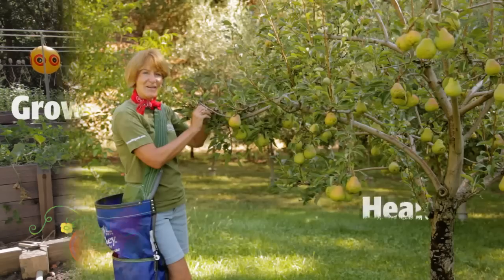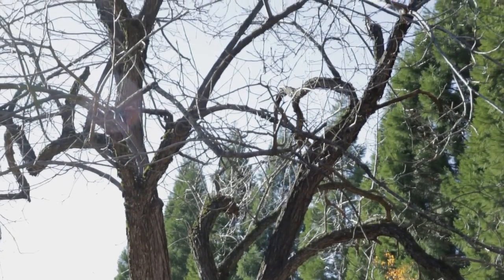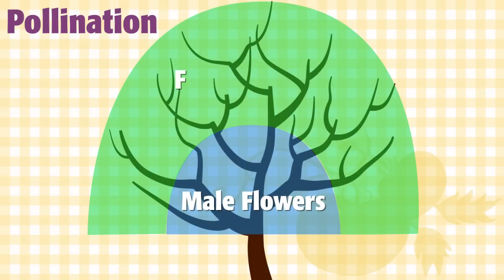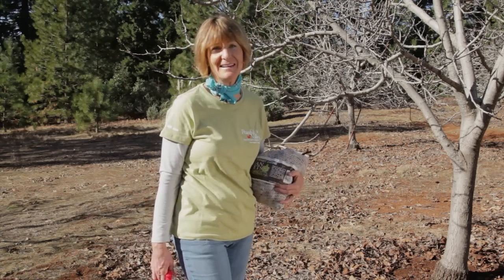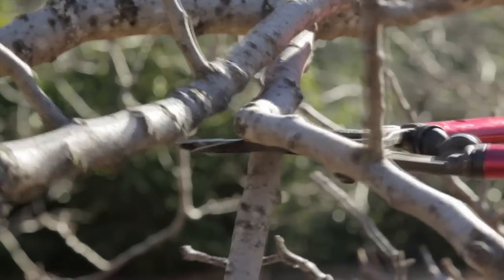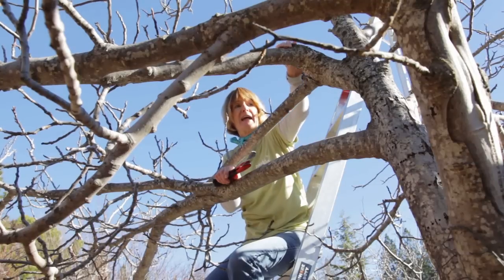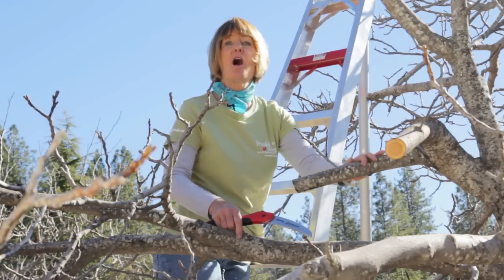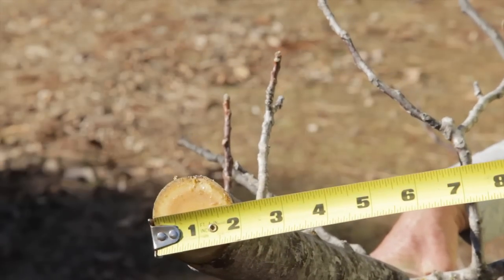Growing Organic Walnut Trees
Learn how to grow and care for walnut trees. Walnuts are a great source of protein and are rich in Omega-3 fatty acids.